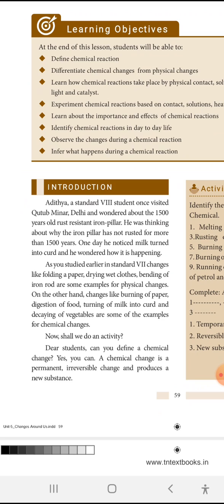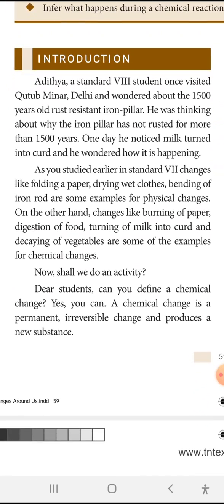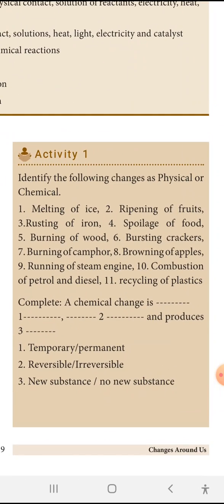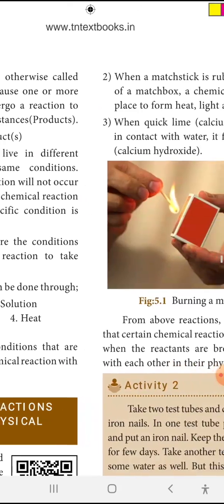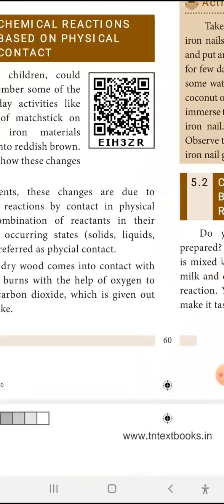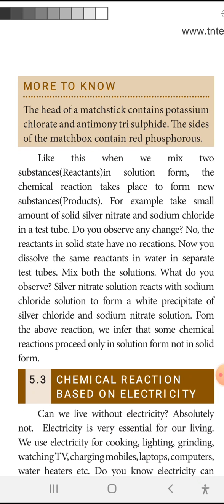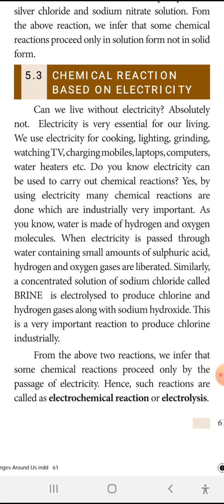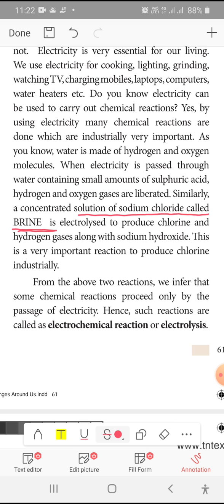8th changes till electrolyses